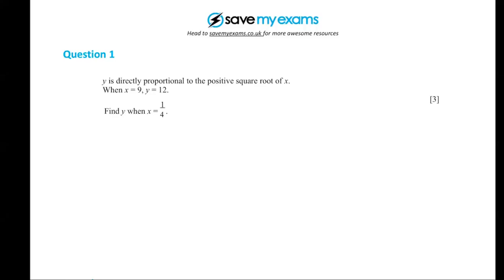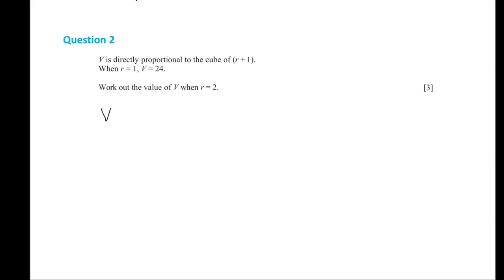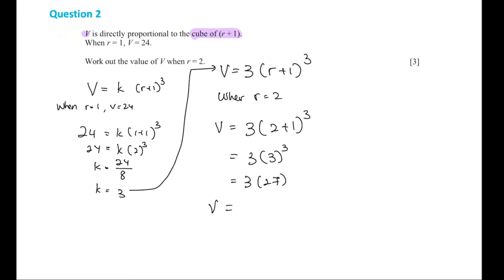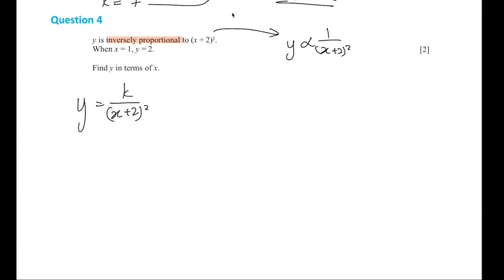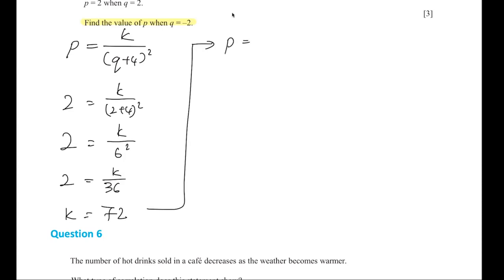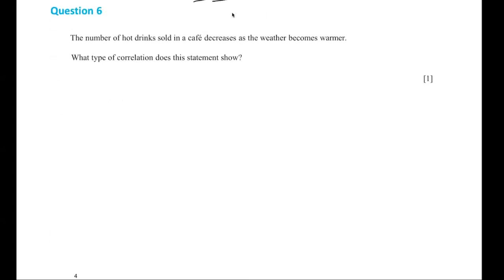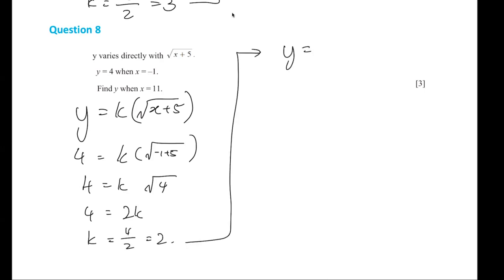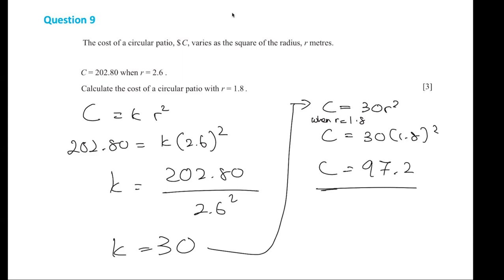Direct & Inverse Proportion - Easy 1